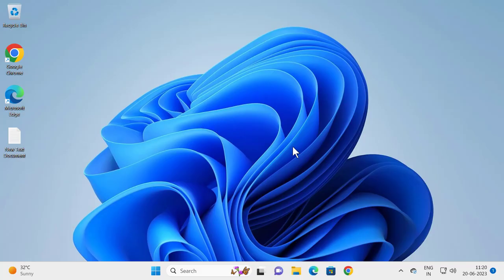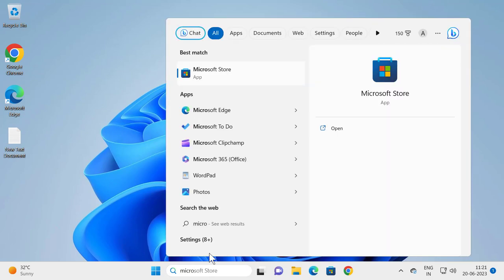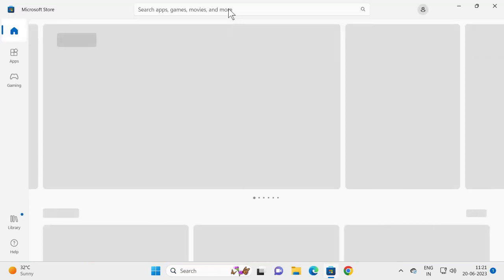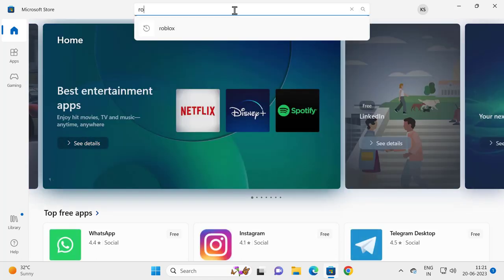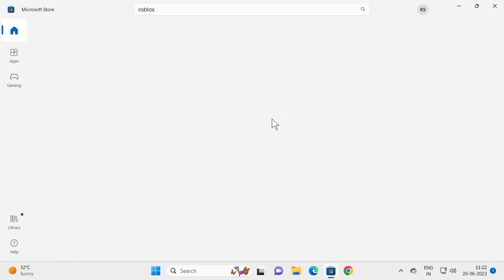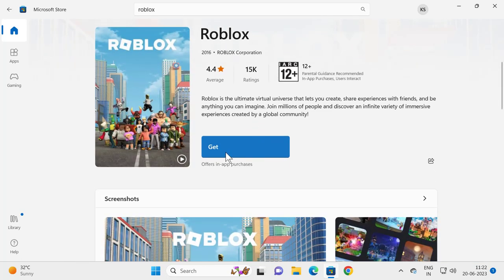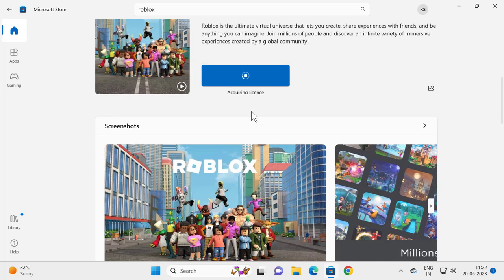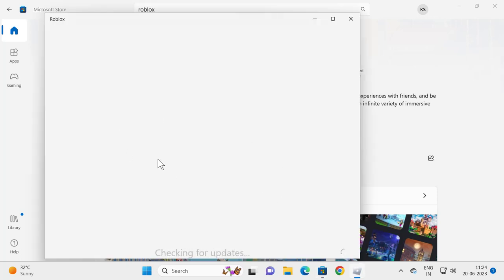How To Download Roblox in Computer or Laptop